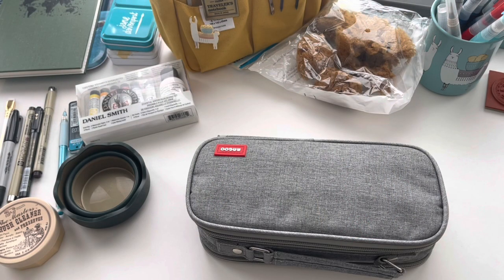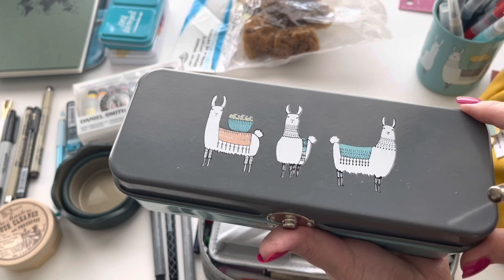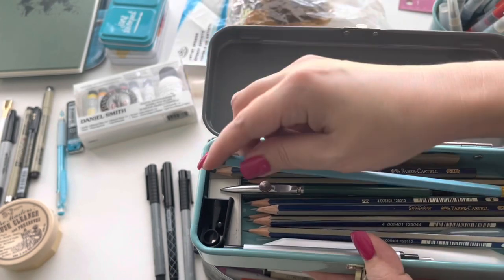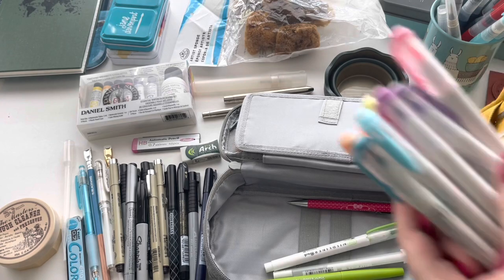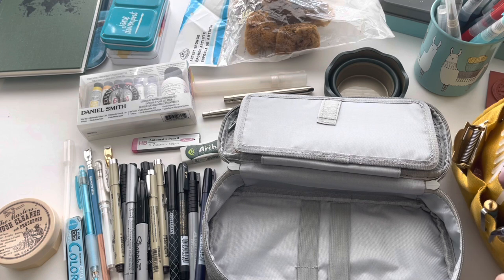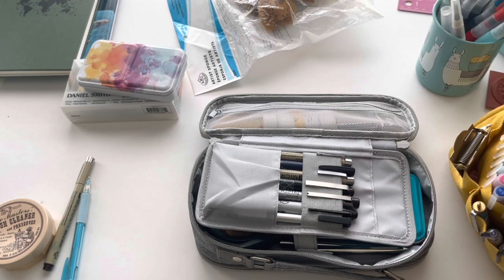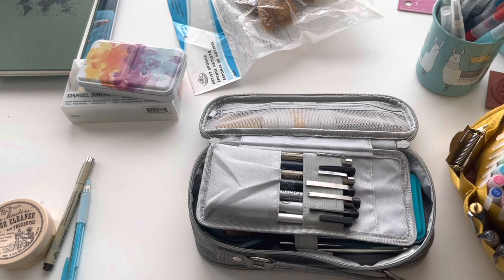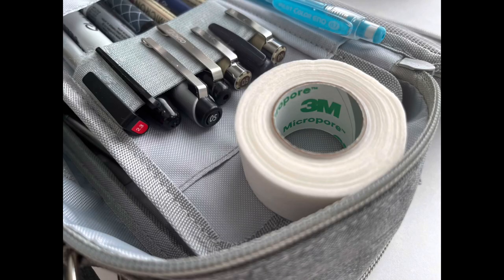My Travel Art Supplies for Urban Sketching | Plein Air Drawing and Watercolor Palette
I converted this under utilized pencil case into something with a more practical purpose for myself to use more often. Most of the items were purchased during the pandemic so I received most of them through Amazon.

🌸🌸🌸 Red Aspen Nails 🌸🌸🌸

🌸 Pencil Pouch

🌸 Travel Watercolor Brushes

🌸 Travel Watercolor Palette Tin

🌸 Watercolor Essentials Kit

🌸 Pop Up Water Bowl

🌸 Pentel Water Brush

🌸 Sepia Fine Liners

🌸 Black Fine Liners

🌸 Natural Sponges

🌸 Gum Eraser

🌸 Masking Fluid

🌸 Masking Fluid Eraser, Pipette dropper and Applicator

🌸 Pencil Sharpener

🌸 Non Photo Blue Pencil

🌸 White Signo Pen, Gold Signo Pen and Silver Signo Pen

🌸 Stick Eraser

🌸 Fude Pens

🌸 Caran DAche Water Brushes

🌸 Faber Castell Water Brushes

🌸 Derwent Water Brushes